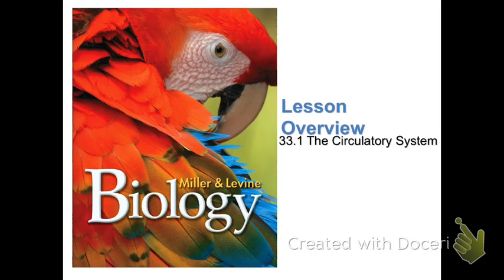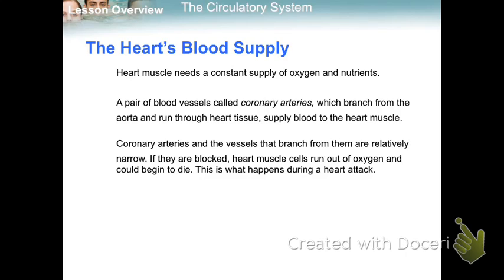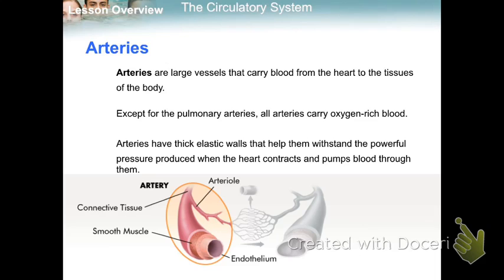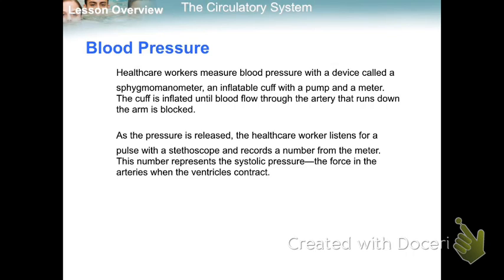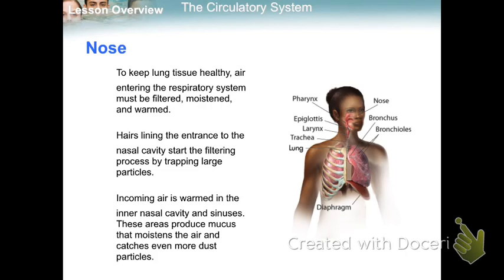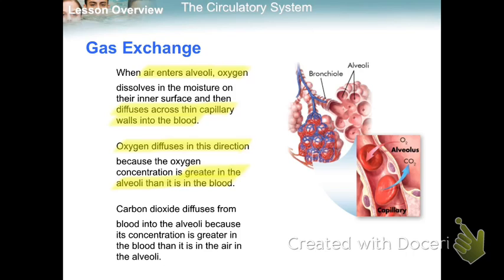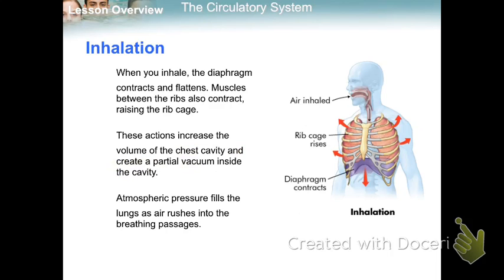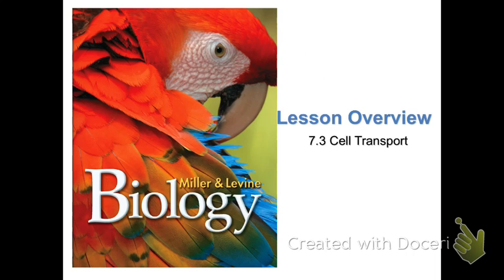Circulatory and Respiratory Systems